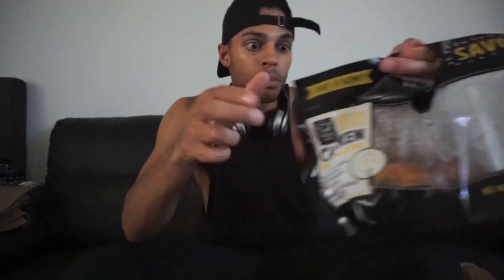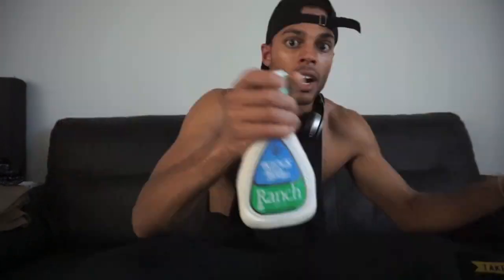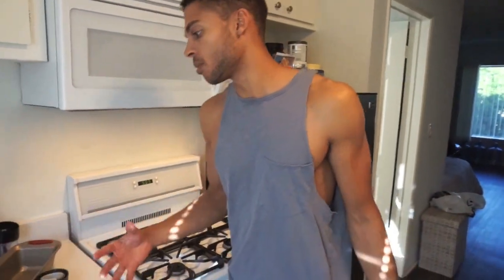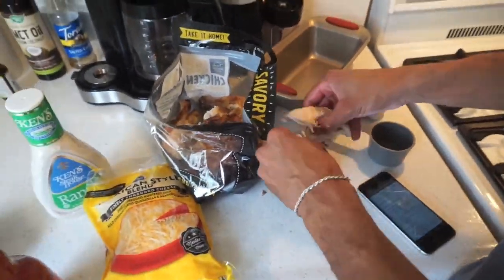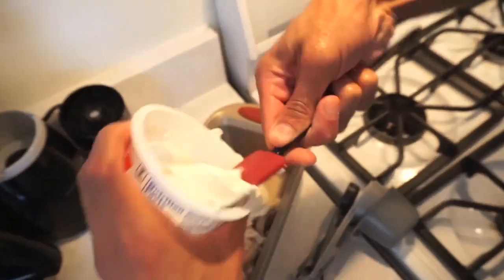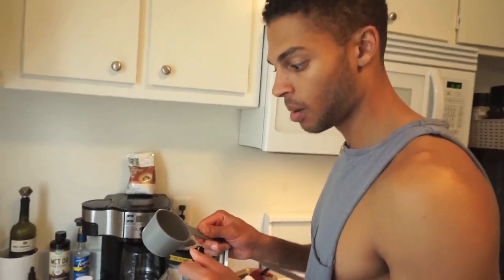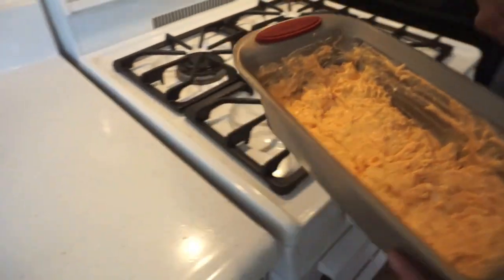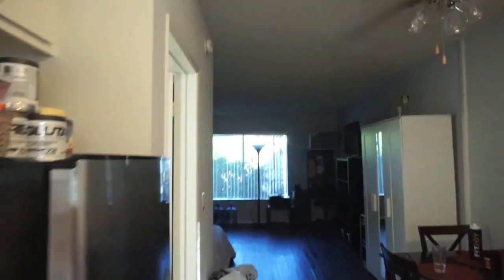QUICK AND EASY BUFFALO CHICKEN DIP RECIPE | KETO FRIENDLY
Looking to take your video quality to the next level? I recommend purchasing the camera I use for my videos

Franks Red Hot sauce I used for this recipe:

The name is Teddy Seymour and my goal is to show my subscribers some of the challenges I face while I order food on a ketogenic diet at any given restaurant when I am out to eat. I know you all struggle with this diet just like me and sometimes we are put in that tough position where we must go out to eat and find something that fits the high fat, moderate protein, low carb diet. Eating at home is much easier to maintain which is why I provide simple recipes and some of my "go-to's) while eating at home. But keeping it keto while on the go can be a hassle to all of us. I am here to entertain you while I eat at some of my favorite restaurants and I am all ears for what you all would like for me to go next.

The videos and reviews of the food that I eat while on the ketogenic diet are solely my opinion and I know sometimes we may disagree but it is important that we respect each others opinions.

Also, adding daily vlogs and mild discussion into the mix.